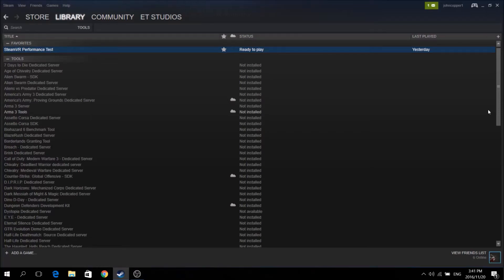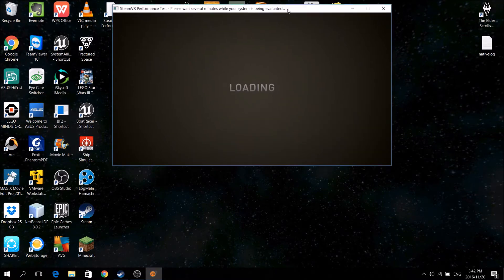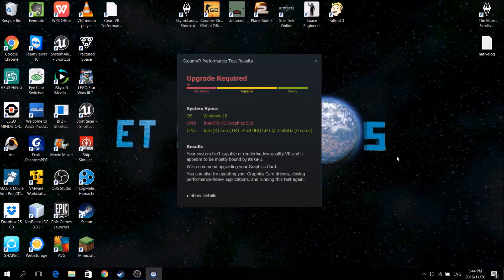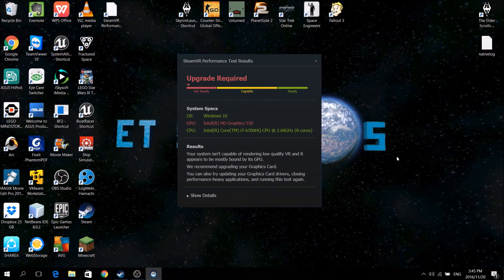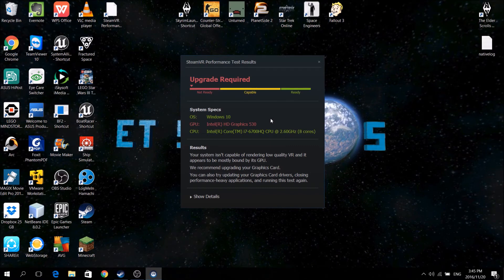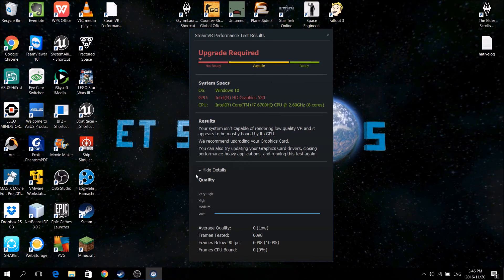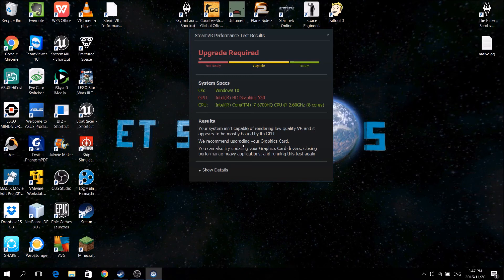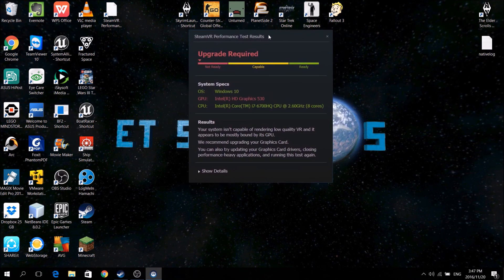Steam VR Performance test not running with Laptop Nvidia GPU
Giving you a basic look at why the Nvidia GPU in a laptop doesn't register in the Steam VR performance test.